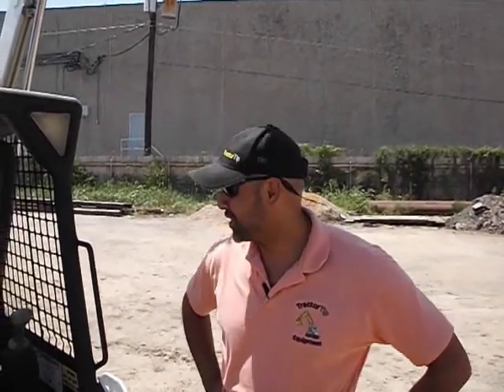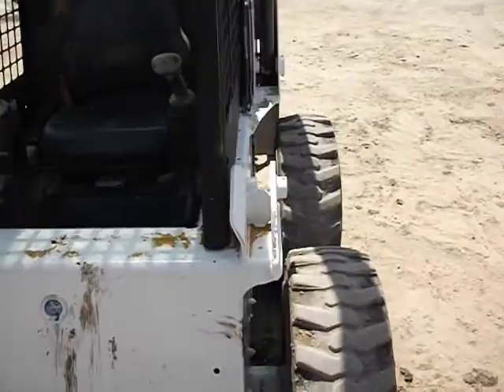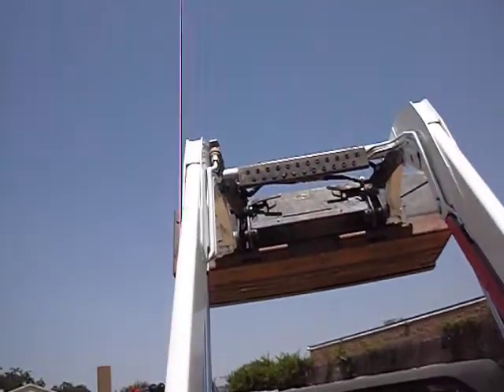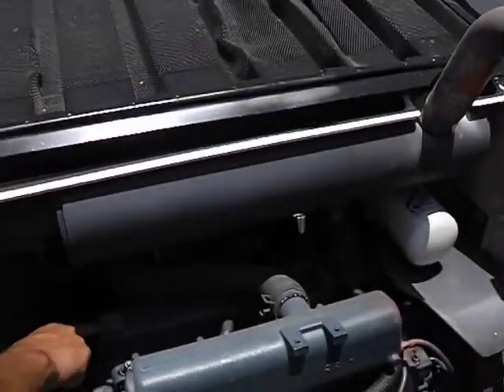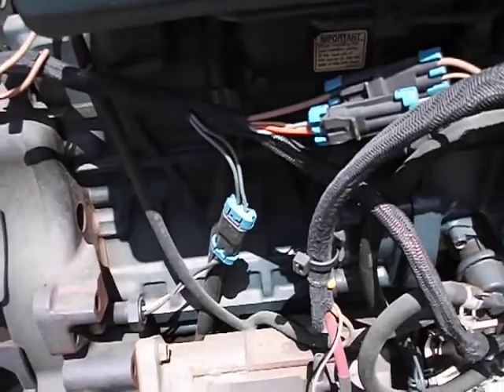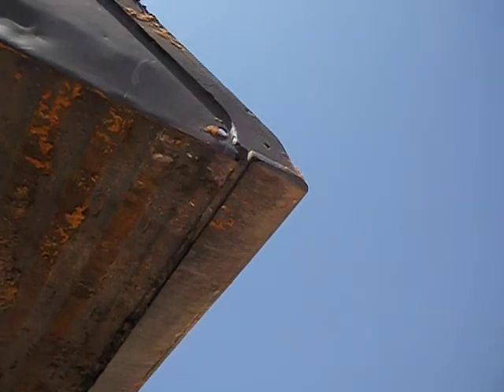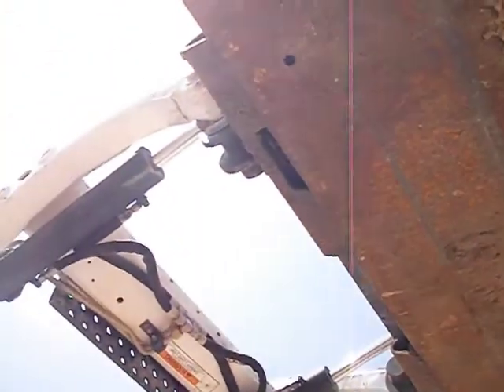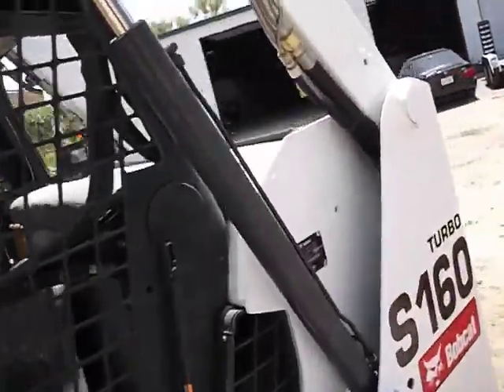Bobcat S160 video inspection and walk around